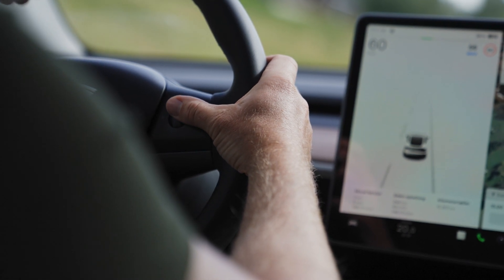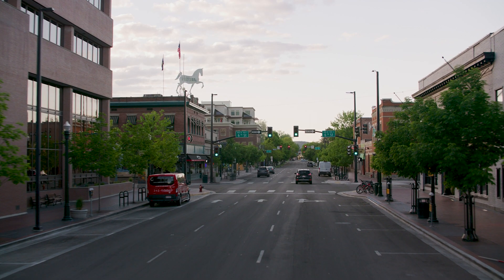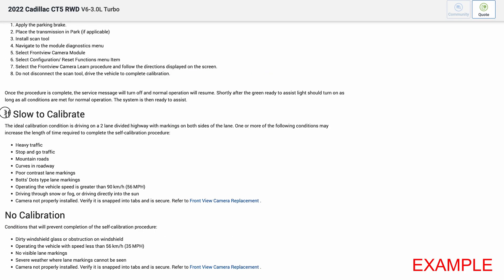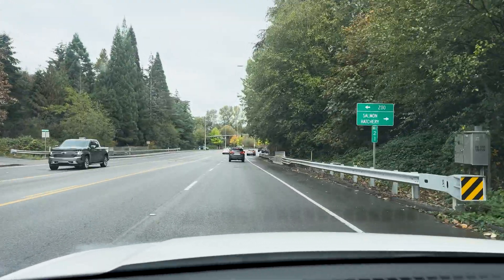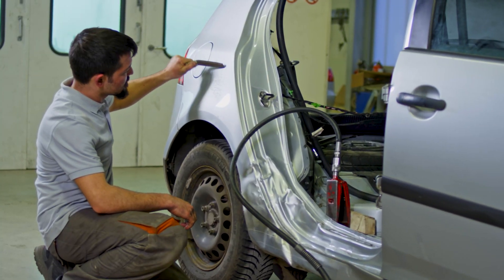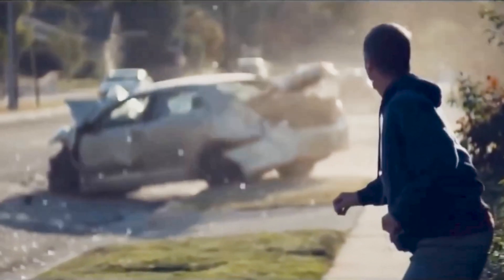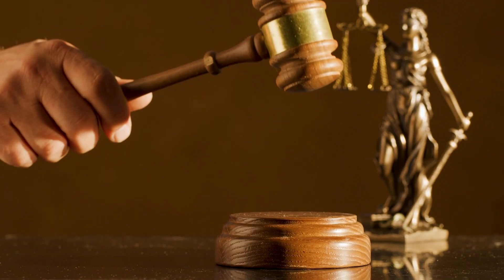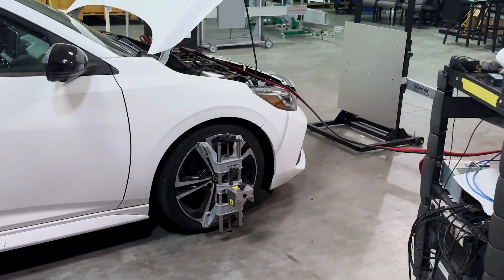Understanding Dynamic ADAS Calibrations with Opus IVS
Follow along as we discuss the importance of Dynamic Calibrations, Service Information, Documentation and how they work.